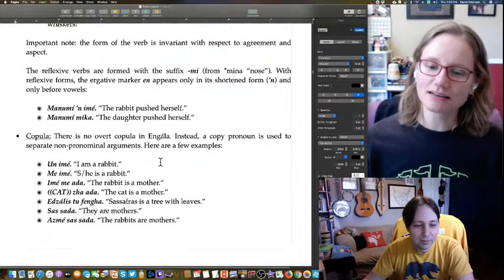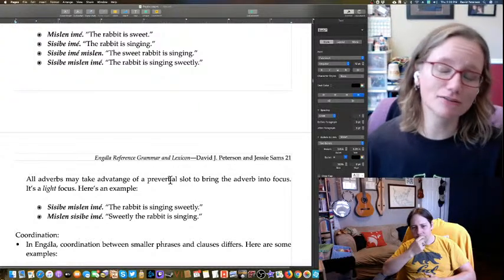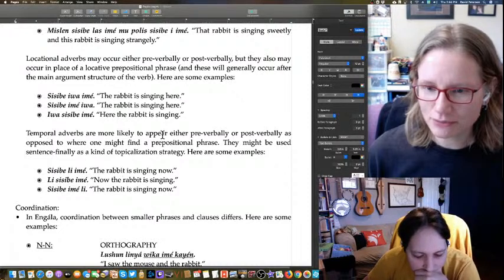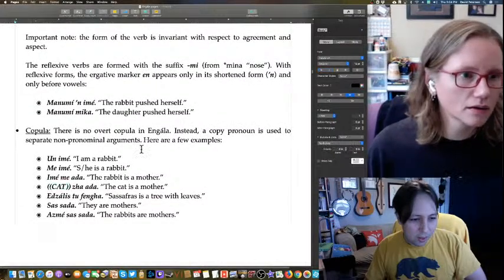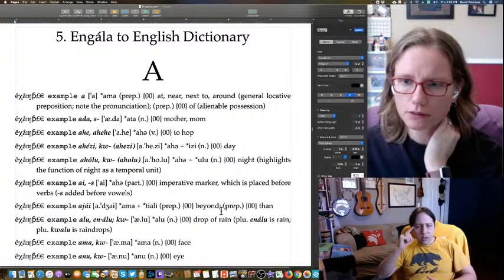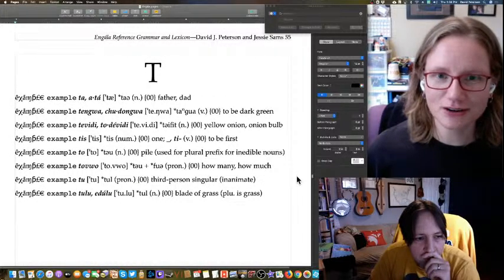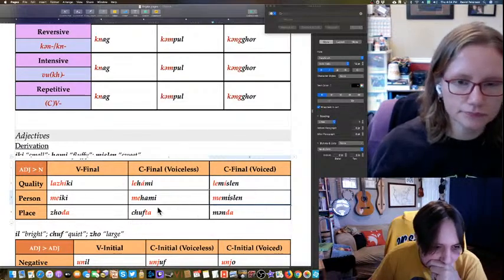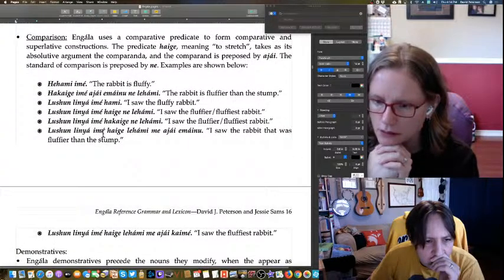LangTime Studio, Episode 125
Season 1, episode 25 of LangTime Studio, where we create a language live on our stream. Today we finished up our adverbs and did some miscellaneous stuff.

0:00 – Banter
1:52– Poll (Manner Adverb Strategy)
15:20 – Adverb Fronting
28:40 – Locational Adverbs
31:50 – Temporal Adverbs
48:03 – Fixing Prepositions
1:10:30 – Nominal Negation (this becomes the Poll)
1:36:21 – Derivational Prefixes (and Cleaning up the Reference Grammar)

The full LangTime Studio Episode Guide can be found at this